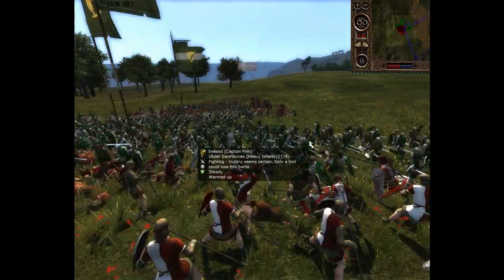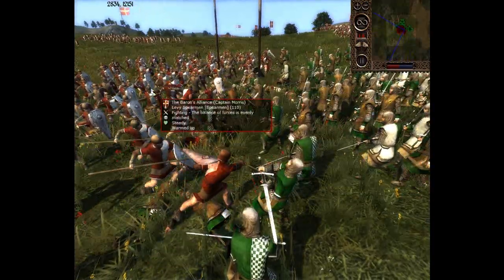medieval 2 total war kingdoms 1vs1 ireland vs the baron alliance commentary battle